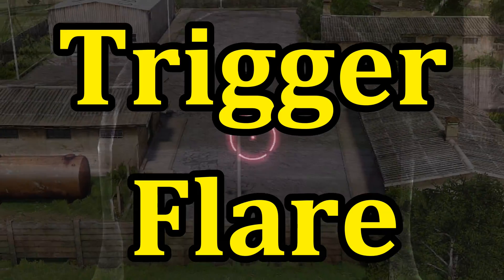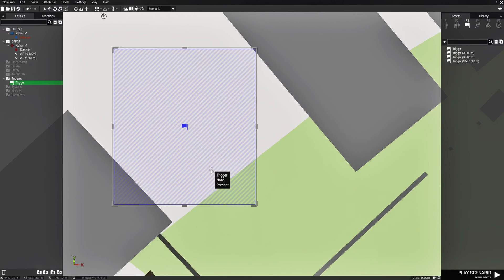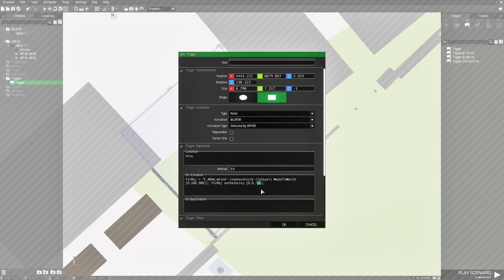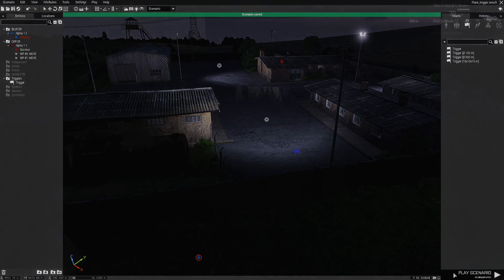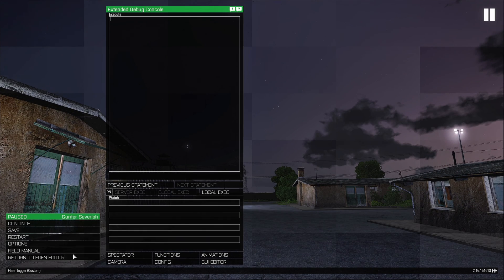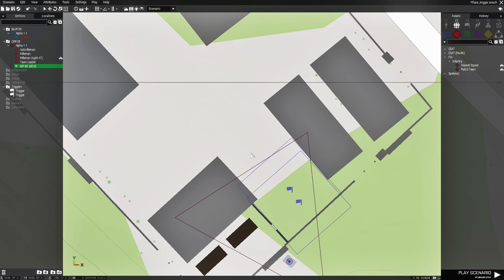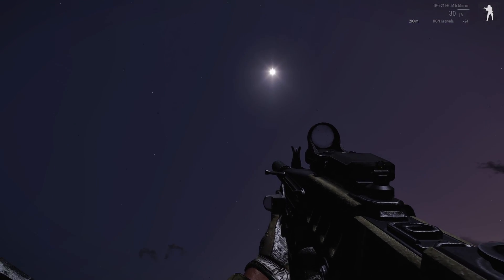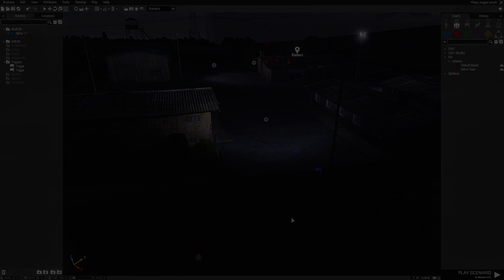Trip a Trigger that will Fire a Flare in Your Arma 3 Scenario!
This video will show you a simple trigger with added code that will allow you
to create an infiltration type scenario where a flare will be shot with other
elements.

Timestamps
0:00 Introduction/Build the mission
1:55 Setup the trigger and add code/code review
4:15 Test the mission
4:55 Set fired flare sound in trigger effects
5:25 Test the mission
6:05 Change and add trigger to when player is present, add squad that will move on waypoint activation

Code for the trigger:
flrObj = "F_40mm_white" createvehicle ((player) ModelToWorld [0,100,300]); flrObj setVelocity [0,0,-15];

- Note -
You can change the color for the flare rd to other colors F_40mm_white to use either
red, green, or yellow.

Music used in the video:
- ES_Red Red Sea by Ava Low
- ES_Yhello by Lofive